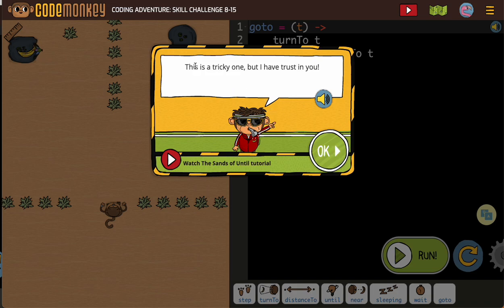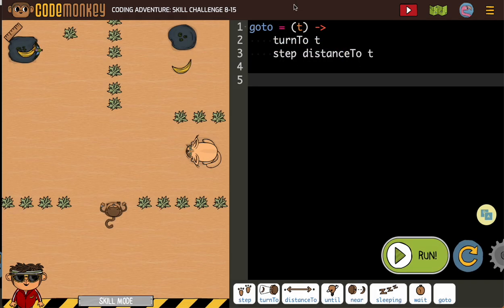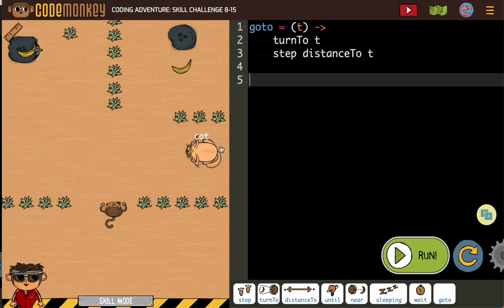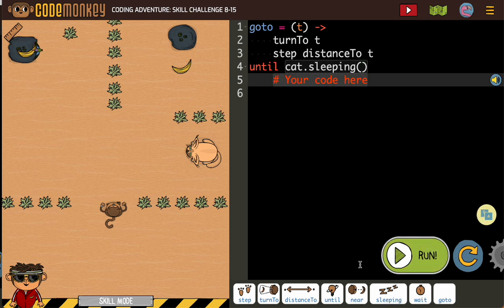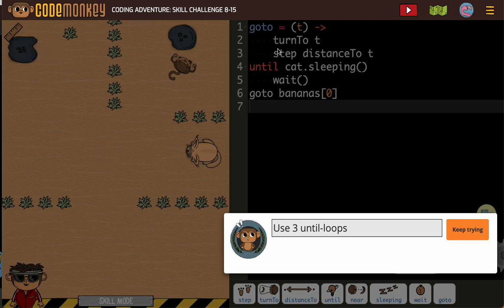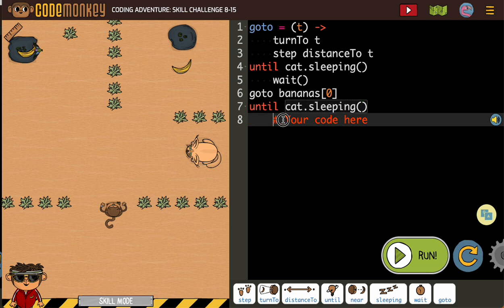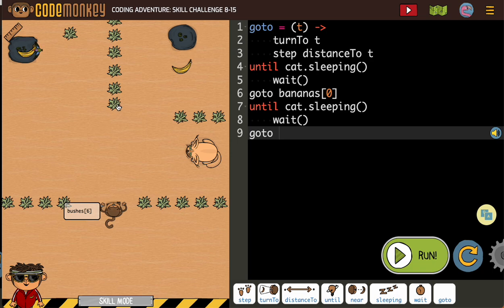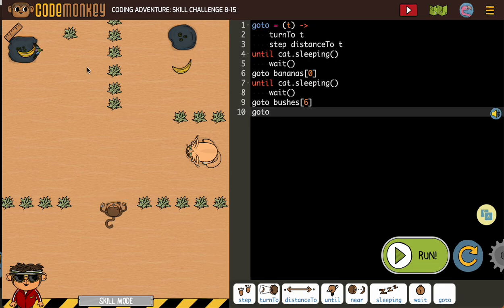CodeMonkey Skill Mode 8-15